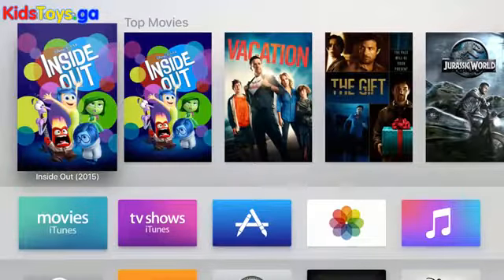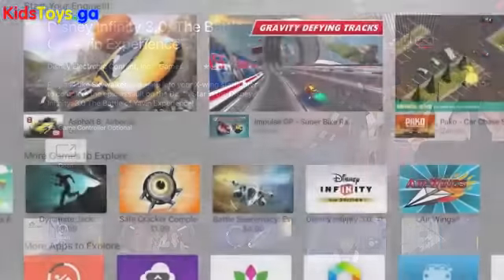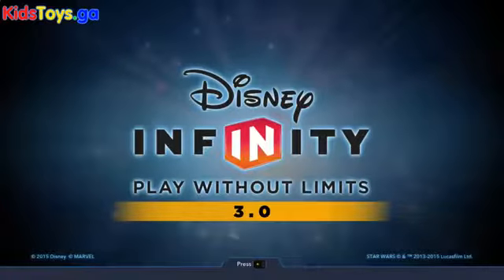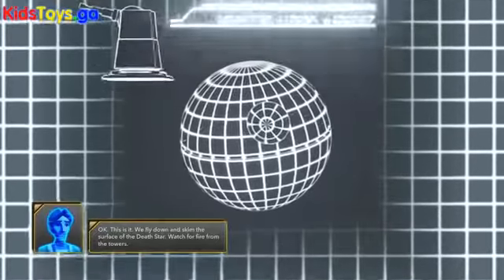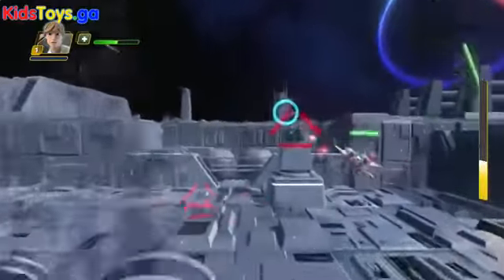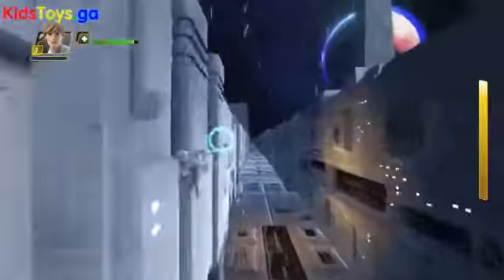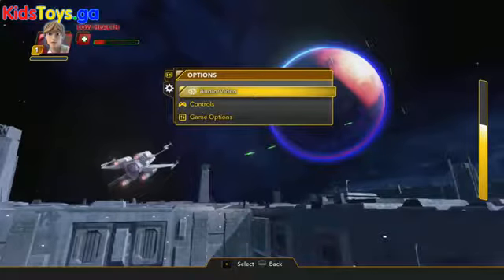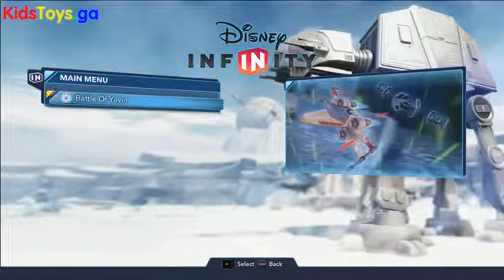Playing Lego - Apple TV Demo Gameplay - Disney Infinity 3 0 Battle Of Yavin Experience- Hot Toys